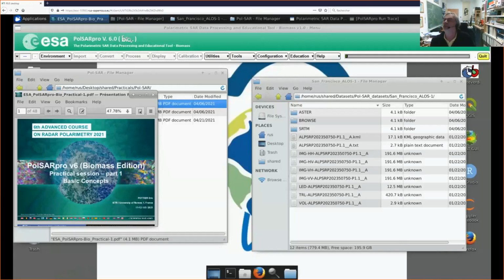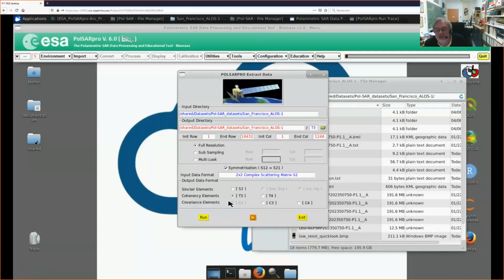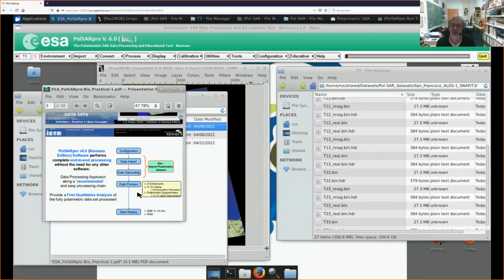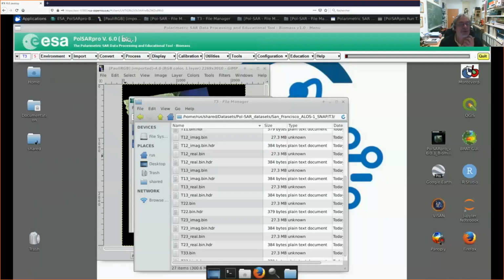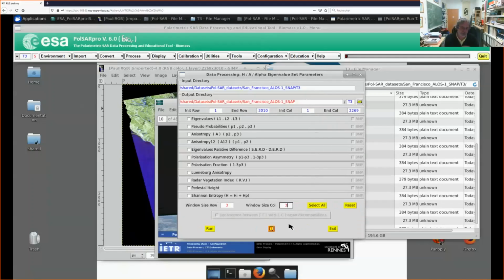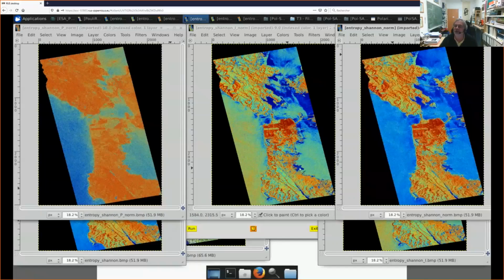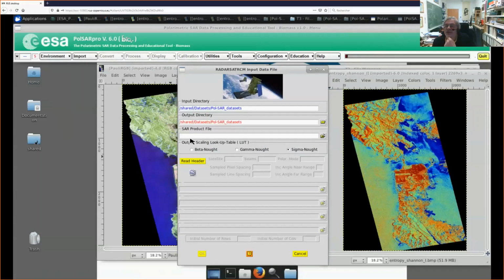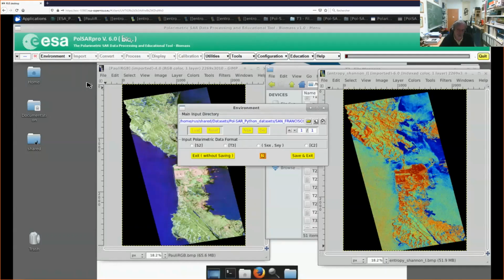SAR Polarimetry: Basics and Advanced Concepts - Prof. Eric Pottier (practical)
Prof. Eric Pottier (University of Rennes, France) leads this practical session about SAR Polarimetry.

It includes:
- 00:00 Overview of the practical
- 10:08 Environment setting, data import, data geocoding
- 23:28 Data process ([T3] Elements, H/A/α decomposition, eigenvalue parameters and polarimetric decomposition) and data display.

Check out his theory lessons in the playlist, to learn more about basic and advanced concepts of SAR polarimetry.